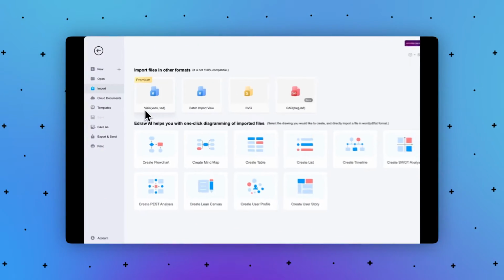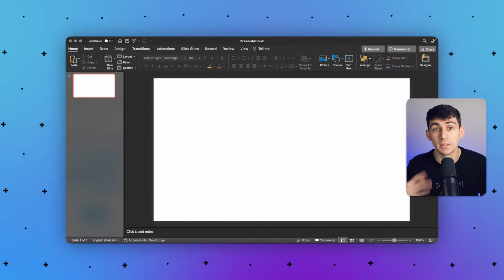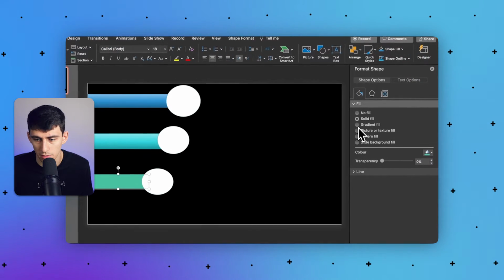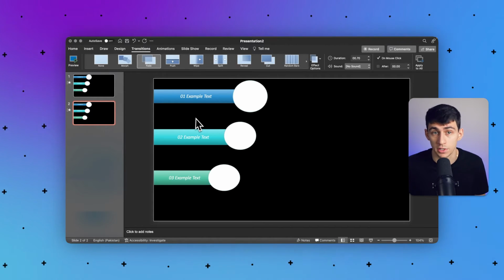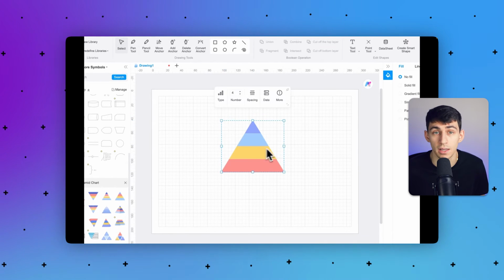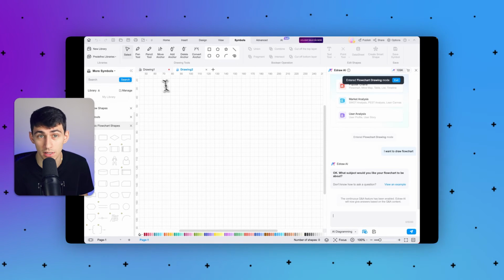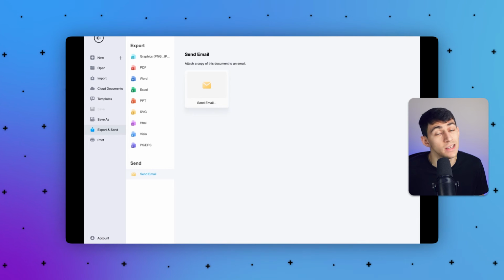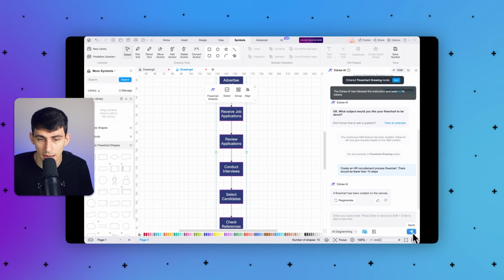How to Make a Beautiful Flowchart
In today's video, we will learn how to make a beautiful flow chart using the best diagramming software named EdrawMax. Flowcharts tend to be useful in educational institutes for learning as well as teaching, software development, and consultation purposes via creative shapes. This video will highlight a detailed guide on how you can create a flow chart using this flowchart software, its built-in templates, and editing capabilities. These help students with better comprehension of information, creative representation, documentation, problem-solving, and more.

🚀 How to Participate:
With every video release, we'll be selecting 5 winners every two weeks to receive a monthly license for either EdrawMind or EdrawMax. To participate, simply comment on the video with your answer to the question posed at the end or any related to the discussed topic, and make sure to follow our account.

Timestamp:
00:00 YouTube Giveaway (check out the details in the description box)
00:41 Intro
02:02 Part 1. Flowchart in PowerPoint
06:59 Part 2. More Symbols
09:47 Part 3. Add Shapes
10:44 Part 4. My Collection
12:51 Part 5. Edit Shapes
14:49 Sum

🏆 Grand Prize at 30,000 Followers:
But that's not all! When we reach 30,000 followers, 10 lucky winners will receive an annual license valued up to $99! Share this fantastic news with your friends, and together, you all could be winners of Edraw licenses, unlocking a world of productivity through our powerful diagramming tools.

🔔EdrawMax stands out as a comprehensive diagramming and design tool with a multitude of features to cater to various needs.
🛠️ As a viable alternative to Visio, EdrawMax offers compatibility and versatility.
🎨 The flowchart maker enables users to create visually appealing flowcharts, enhancing process visualization and communication.
💬 The mind map feature provides a creative platform for brainstorming and organizing ideas, fostering efficient idea development.
🧠 Leveraging advanced technology, the AI flowchart feature automates and streamlines the process of creating flowcharts, saving time and effort.
🤖 EdrawMax extends its utility to design with the floor plan feature allowing users to create detailed and professional floor layouts.
🏡 The all-in-one feature makes EdrawMax a one-stop solution for various diagramming needs, simplifying the creation of diverse visuals.
🔄 The easy-to-use flowchart feature ensures a seamless experience for users of all skill levels, fostering accessibility.
🌐 For network planning and representation, the network diagram feature provides a powerful tool.
📊 The organizational chart feature helps visualize hierarchical structures within an organization, enhancing clarity in team dynamics.
🚀Explore the limitless possibilities with EdrawMax and elevate your diagramming and design endeavors.